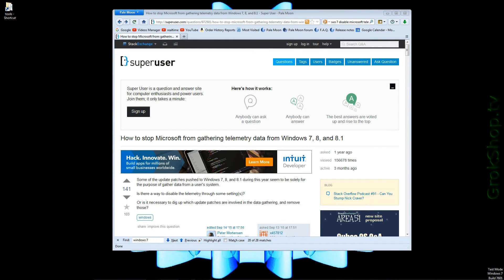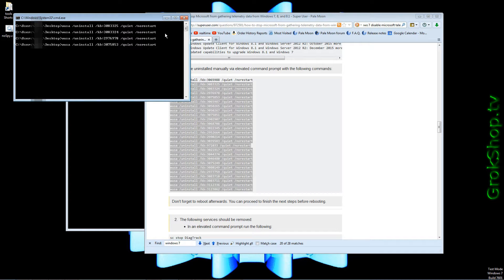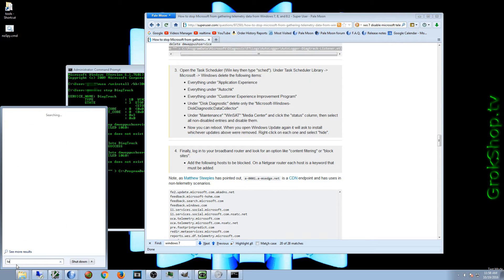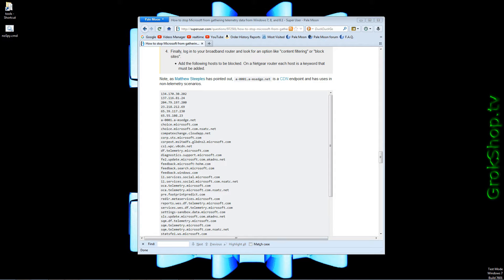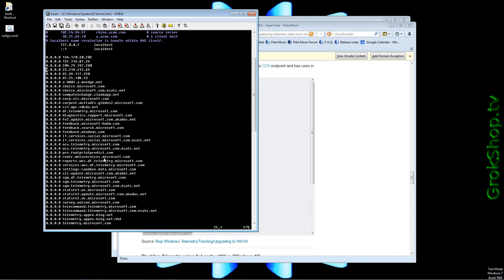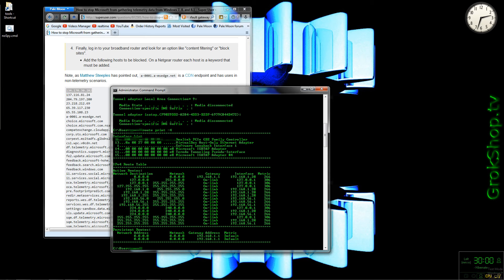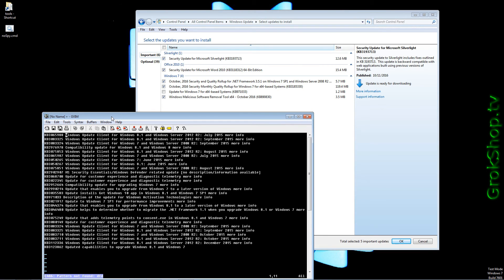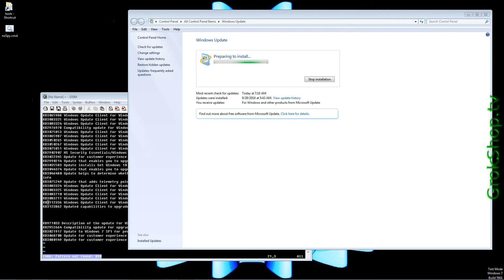Privatizing A Windows 7 PC (part 2): Low-Level (hidden) Methods. Stop Microsoft Data Gathering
Thought it was a Windows 10 -only issue? Think again. Go the extra mile in privatizing your Windows 7 PC by forcibly removing telemetry & data gathering Microsoft packages,  additional tasks in the task scheduler, and straight blocking of known Microsoft servers. This video shows exactly how to do that in Windows 7.

Microsoft pulls telemetry from all Windows 7 machines that don't otherwise prevent this.  What exactly is pulled and how that data could be used or cross referenced against other data to personally identify you is still not completely understood.  What is understood is that we are at less risk when they have less data, and our systems and networks perform better by removing unnecessary loads like this.  So yeah... besides regaining some privacy, these efforts will also reclaim / free up some of YOUR computer's resources, and it will free up some of YOUR network bandwidth.

If you haven't done so already be sure to check out part 1:

Music credits (in order of appearance):

Monkey_Warhol - Lunar_Orbit
Lonely_Punk - Easter_Island
The_Mugris - Dedicado_A_La_Nave
Lonely_Punk - Not_So_Final_Countdown
Lonely_Punk - Left_The_Building
Hypermagic - Pretty_Soon